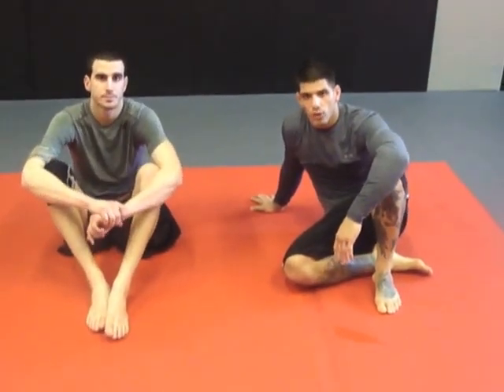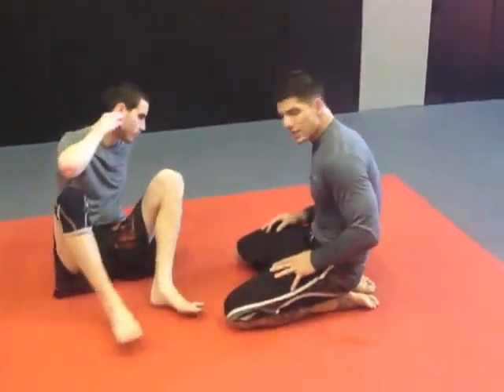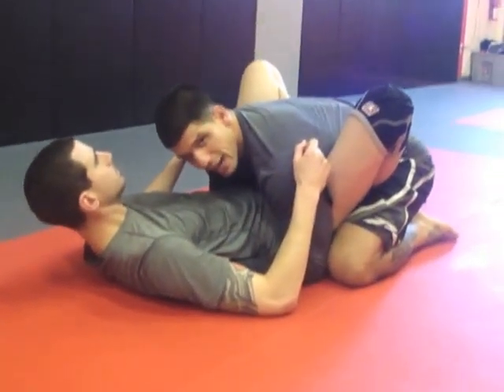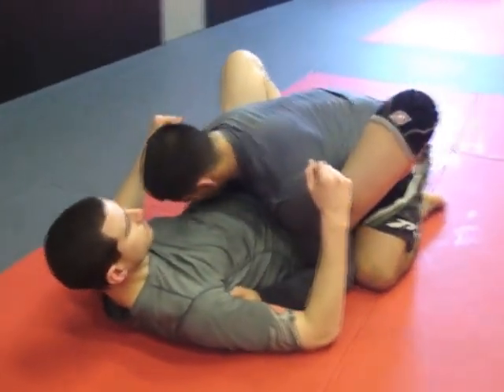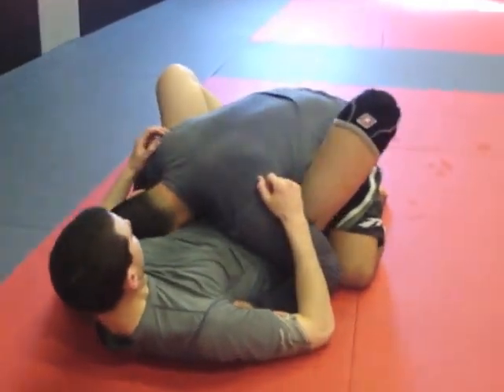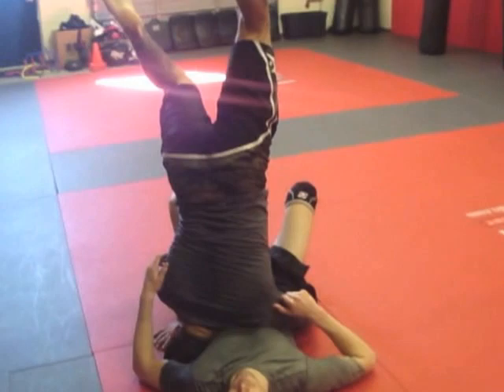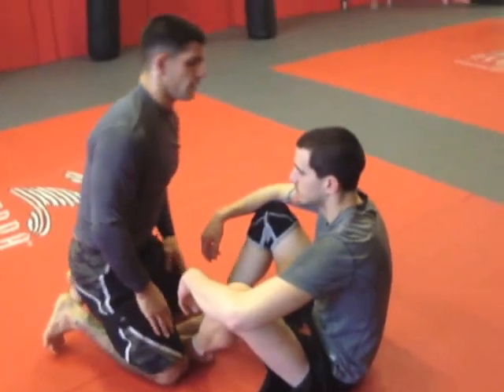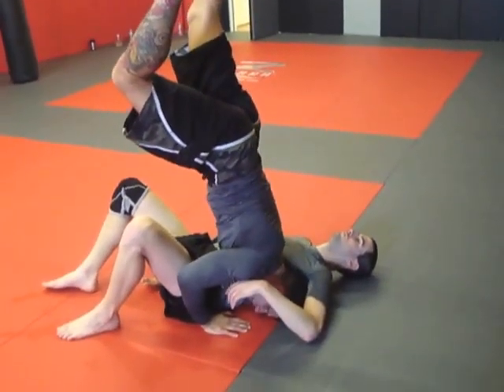BJJ / MMA Training & Techniques | Butterfly Guard Pass to Side Control (01) | Inferno, Marlboro NJ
In this video Steve demonstrates how to pass a butterfly guard to gain side control.

Whether he puts me in his butterfly guard or if I put myself in his butterfly guard this is an effective pass.   If your opponent has long legs I'll grab his legs, stuff his butterfly hooks, grab his hips and bring him down to the mat.  I control his hips by keeping my elbows to my knees and by keeping them really tight.  When my opponent is lying on his back it makes it difficult for him to sweep me.  Whichever side I plan on passing I put my head over to the other side.   If I plan on passing the left I put my head to the right.  The arm on the side I plan on passing comes underneath my opponents leg, I post on my shoulder that my head is on which will allow me to pass my opponents guard to gain side control.  I lift my hips and lift myself up keeping my weight on my opponent.  In side control I aim to gain a underhook to get my points.  From here you can work side control.